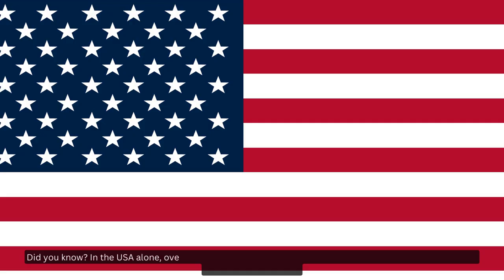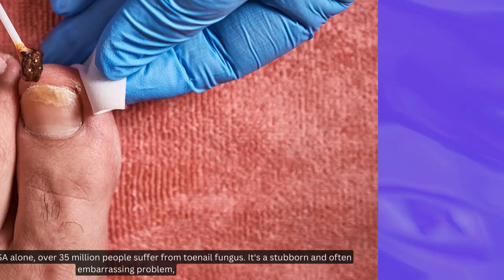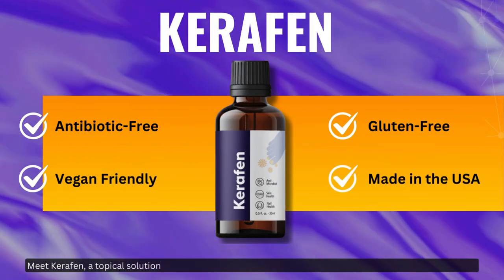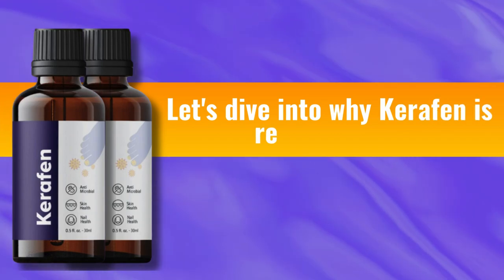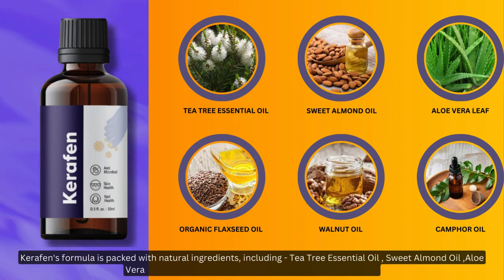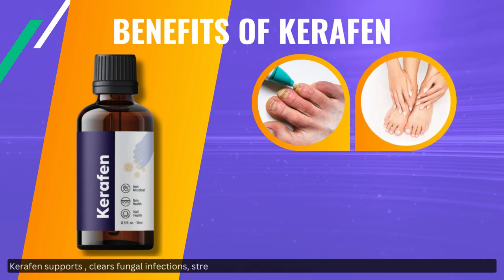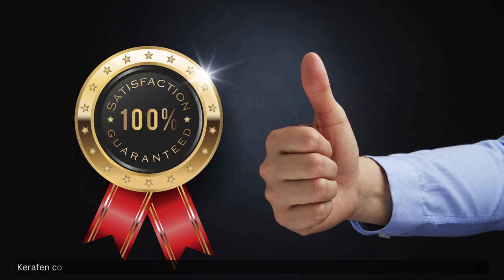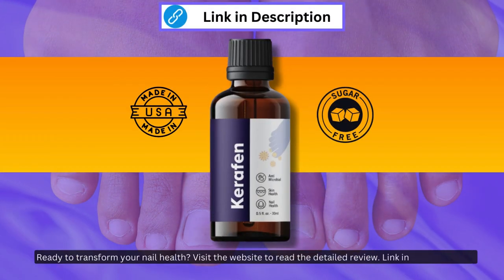Kerafen Review: Best Toe Nail Fungus Treatments (Onychomycosis Remedies)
✅ Kerafen is a topical solution for toenailfungustreatment . Its powerful formula penetrates the nail bed, targeting the biofilm to eliminate infection and prevent recurrence. If you have toenailfungus , you aren’t just risking the health of your nails. Any kind of fungalinfection can seriously hamper your immune response- leaving you more vulnerable to illnesses and viruses.
Kerafen is a natural, topical supplement that quickly eradicates toenail infections and helps improve your overall immune response. There is nothing synthetic in the formula so it can be used by adults in any health condition.

✅ Video Transcript:-

Did you know? In the USA alone, over 35 million people suffer from toenail fungus. It’s a stubborn and often embarrassing problem, but there's a powerful solution: Kerafen.

Kerafen is a topical solution designed to penetrate the nail bed and eliminate toenail fungus effectively.

Why is Kerafen revolutionary?

Its formula includes natural ingredients like Tea Tree Oil, Sweet Almond Oil, Aloe Vera, Organic Flaxseed Oil, Walnut Oil, and Camphor Oil.

Scientific research supports the effectiveness of these ingredients. Tea Tree Oil inhibits fungal growth, while Aloe Vera accelerates healing.

Benefits of Kerafen:

Clears fungal infections
Strengthens nails
Promotes healthier growth
Soothes damaged skin
Don't just take our word for it. Hear from our satisfied users. Kerafen comes with a satisfaction guarantee, and we’re confident you’ll see results.

✅  Video Highlights:
0:00 Introduction
0:05 Kerafen Review
0:24 Kerafen Ingredients
1:03 Kerafen Benefits
1:10 Users Review
1:19 Visit The Official Website